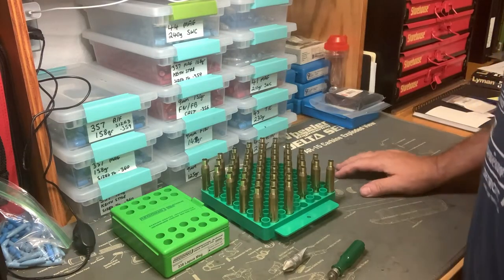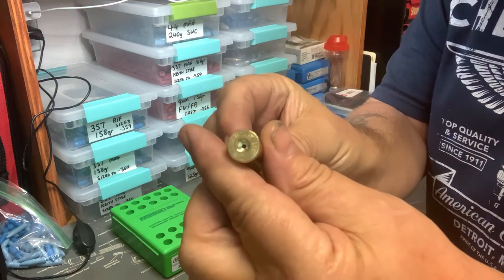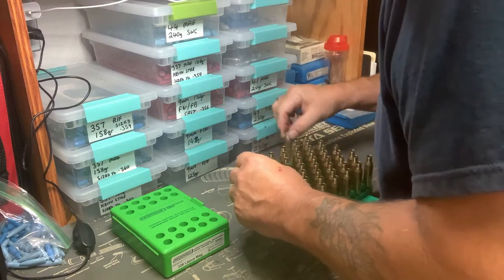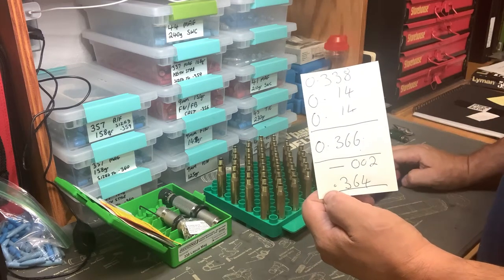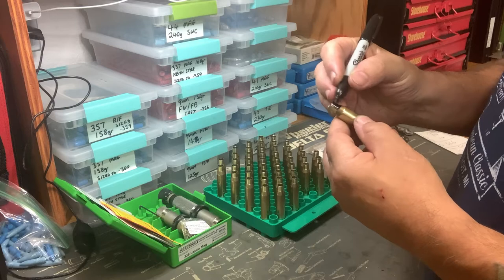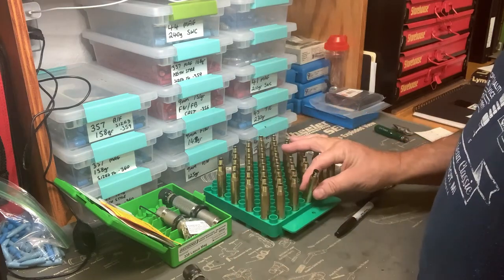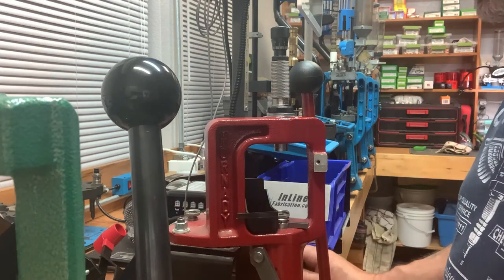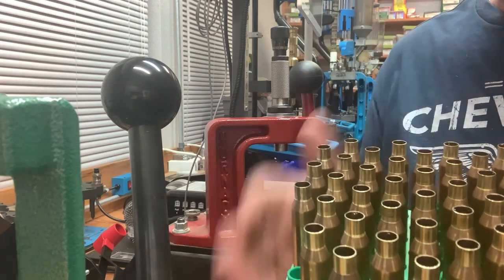338 lapua Load development, primer pocket uniforming, neck chamfering and neck sizing, video 3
Here’s a short video on my next stage of load development on the 338 lapua ,it will include primer pocket uniforming, neck chamfering and neck sizing.